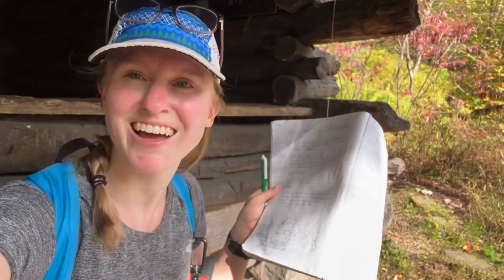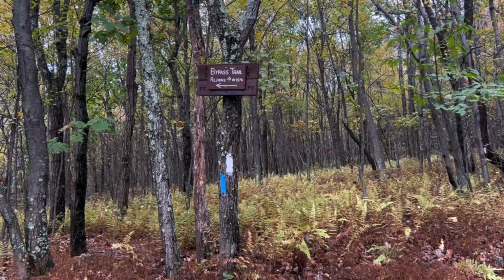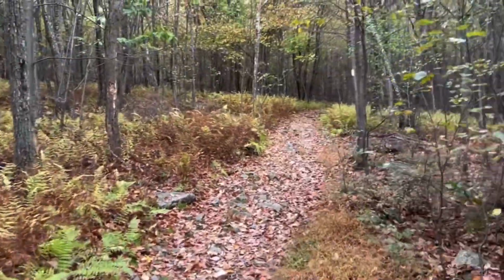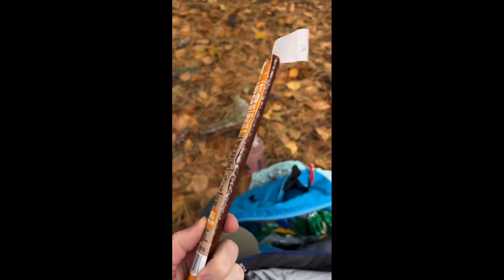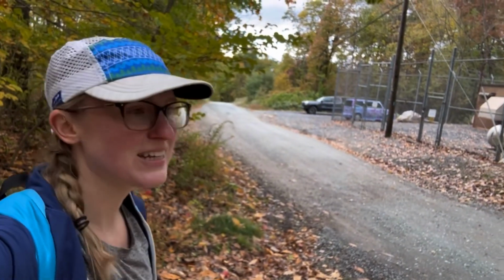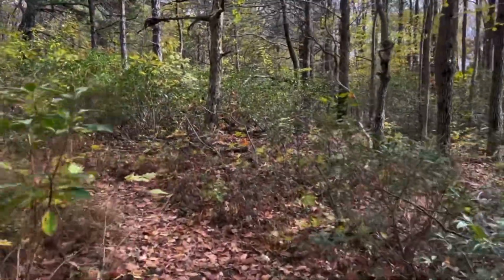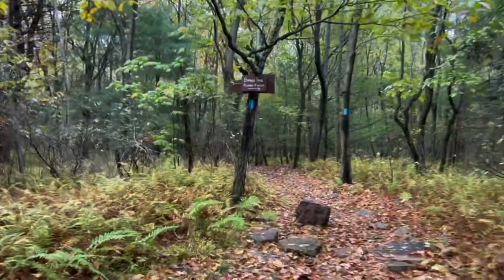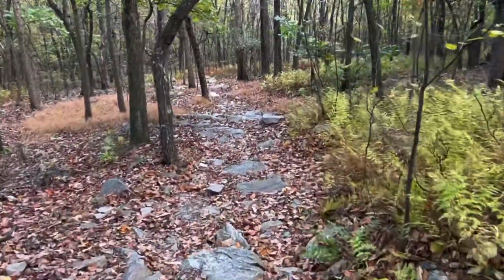Appalachian Trail Pennsylvania. The beginning!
Starting the AT in Pennsylvania! And what a lovely ridge to start on!